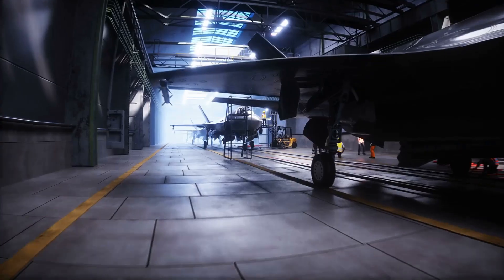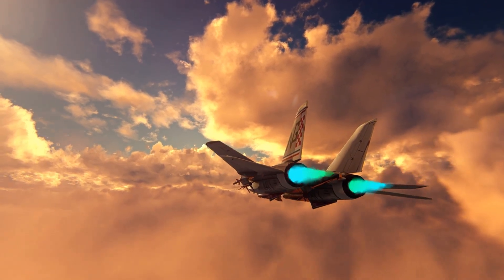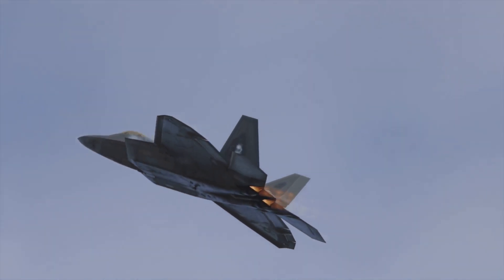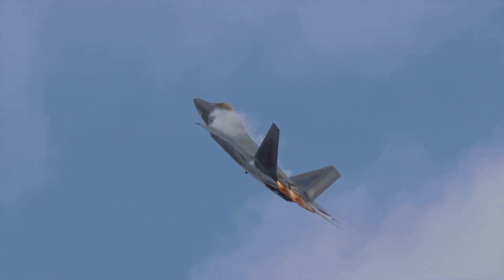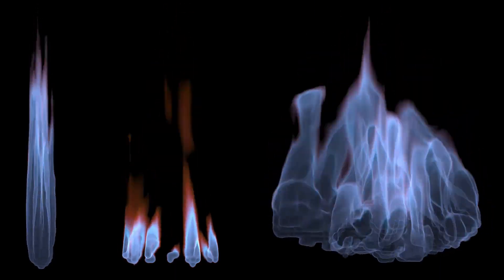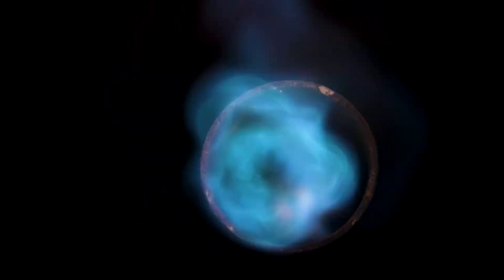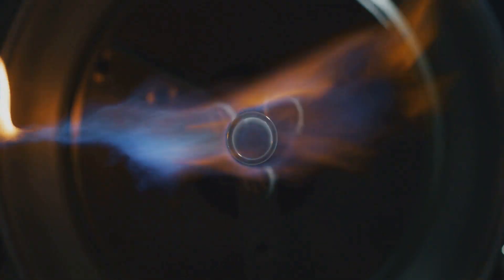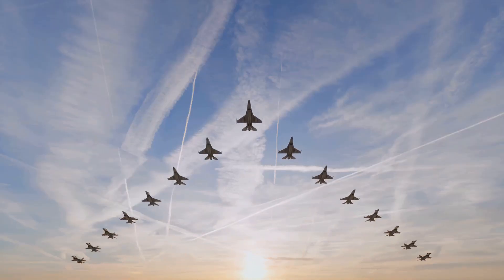Why Russian Jets Have Blue Afterburners While American Jets Have Orange Ones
The difference in afterburner colors between Russian and American fighter jets is largely due to optical illusions and photographic conditions. In reality, afterburners produce a similar yellow-orange flame, regardless of the country of origin.

The blue afterburner phenomenon associated with Russian jets can be attributed to the intense lighting conditions during photography, which makes the mildly blue flame appear even deeper blue. This doesn't mean that Russian afterburners inherently produce a blue flame.

Afterburners work by injecting additional fuel into a combustor, increasing thrust for supersonic flight, takeoff, and combat ². The color of the flame is primarily determined by the temperature and chemical composition of the combustion process, not by the country of manufacture.

So, while the blue afterburner myth might be an interesting anecdote, it's largely a visual illusion rather than a technical difference between Russian and American fighter jets.